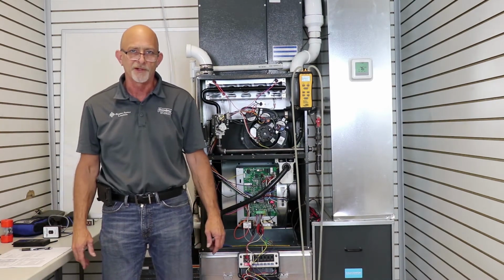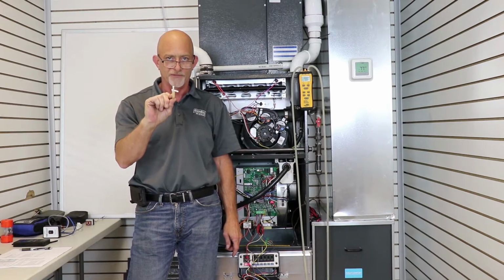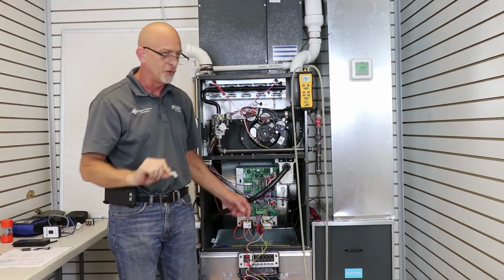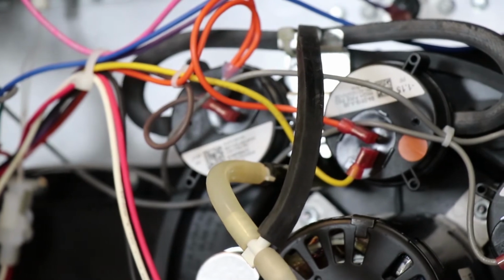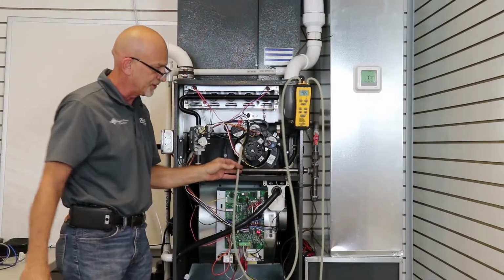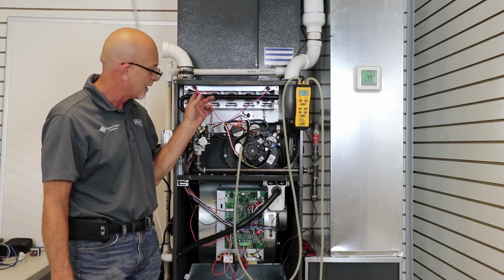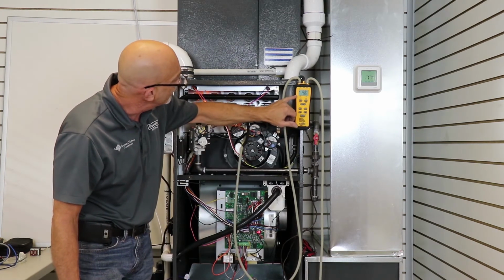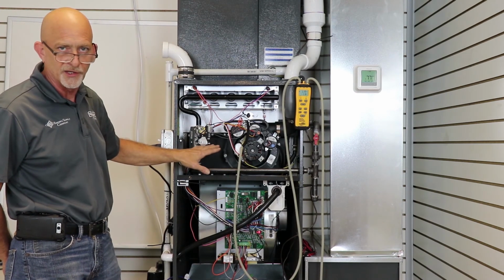How To Check an Inducer Motor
Kevin walks you through how to check an inducer motor with a Fieldpiece SDMN6 - Dual Port Manometer.

If you have any HVAC related questions, leave them in the comments below! Maybe your question will be featured in a video!